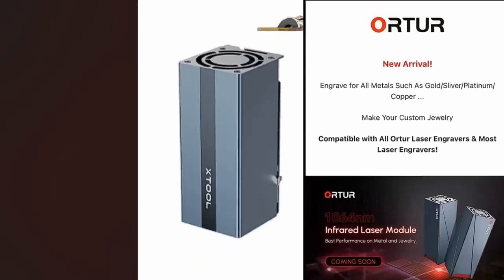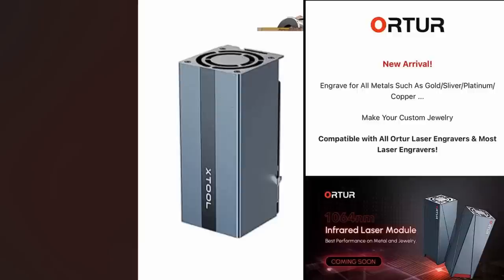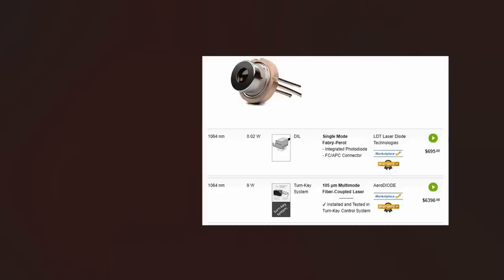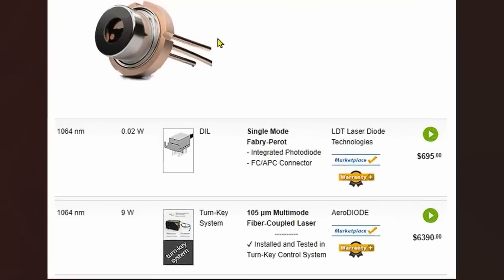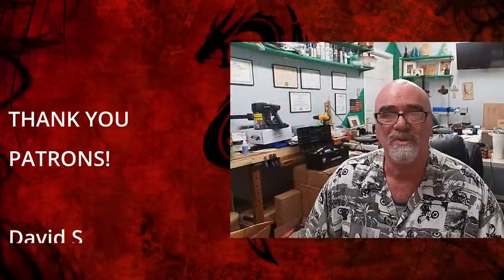1064nm Laser for under $500, it's NOT what you might think!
➡️ Pre-Cut Leather - 3" x 48" - 1 Strip - $16.95

Ortur Laser Master 2 Metal Enclosure, for LU1-2, LU1-3, LU1-4, LU2-4, OLM2-S2-SF:

Steel bed for my other laser:
"Punk Spikes" for the steel bed:

10-pack of Acrylic, 5x7 clear

60 Pack of thin wood rounds